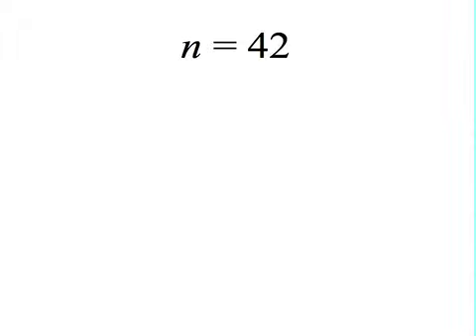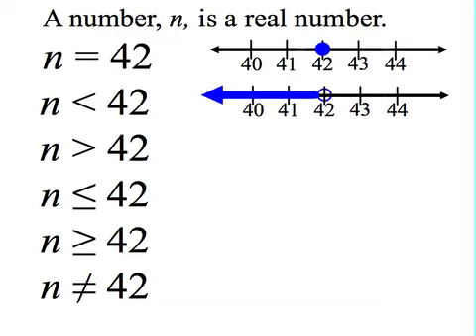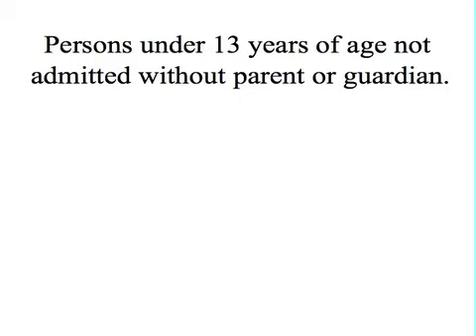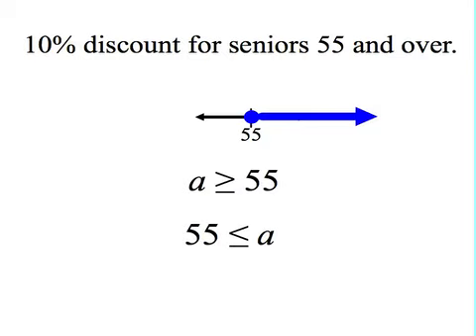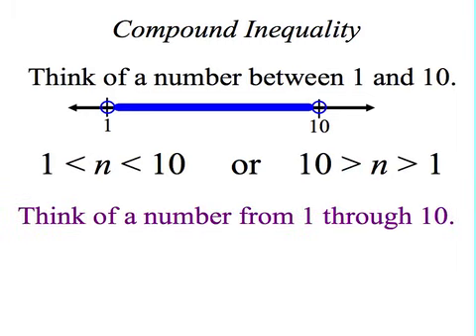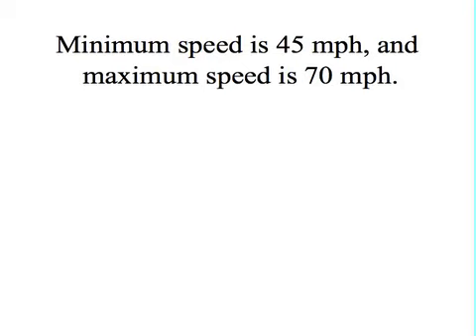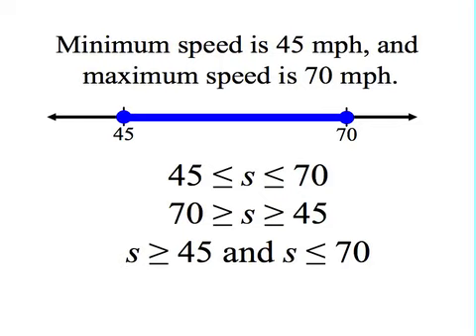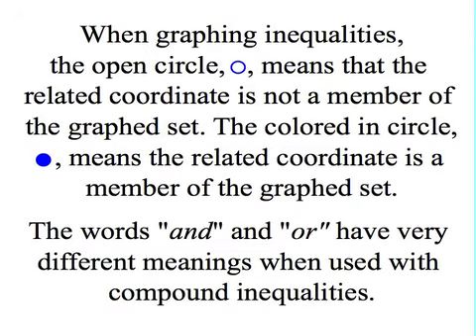Graphing Inequalities: Lesson 028pa